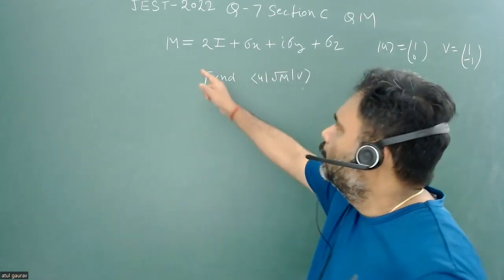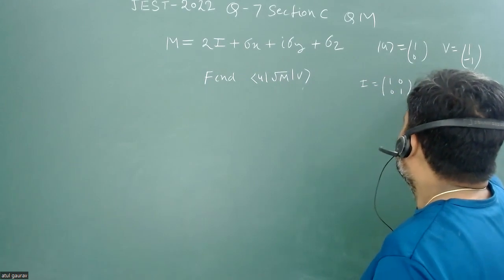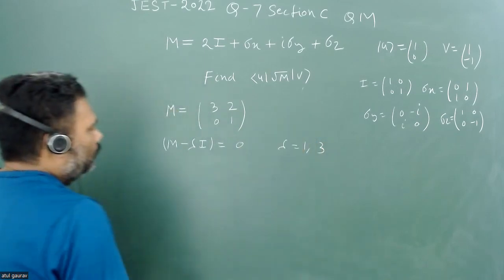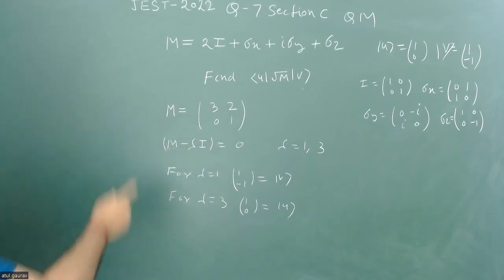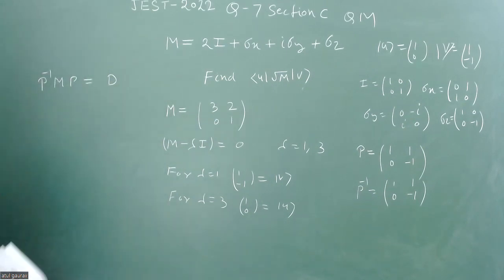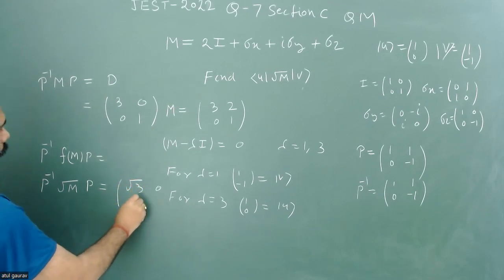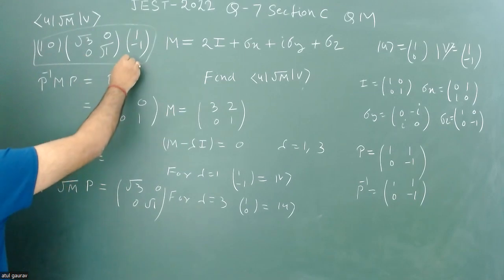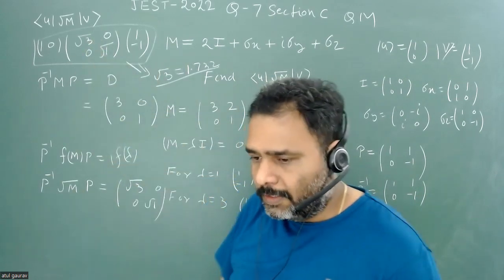PART C Q7 JEST 2022 Quantum Mechanics